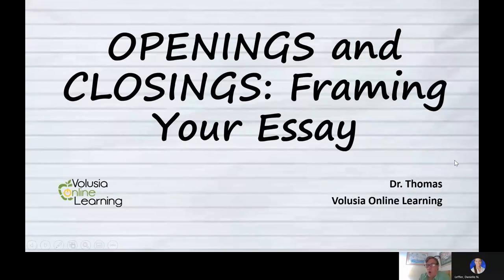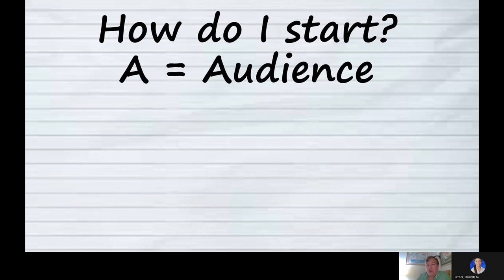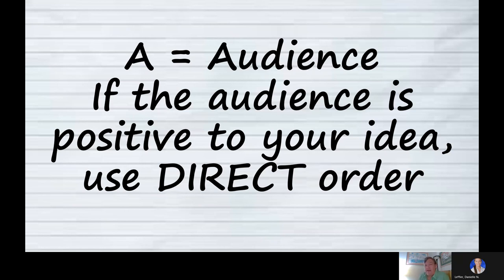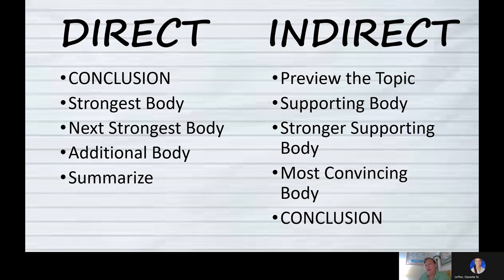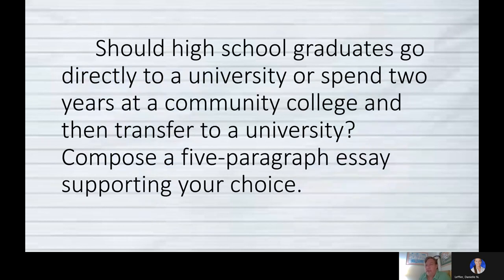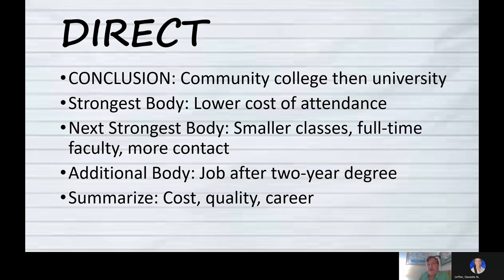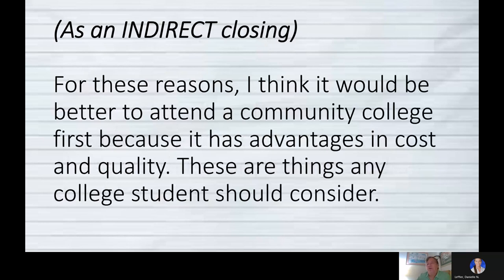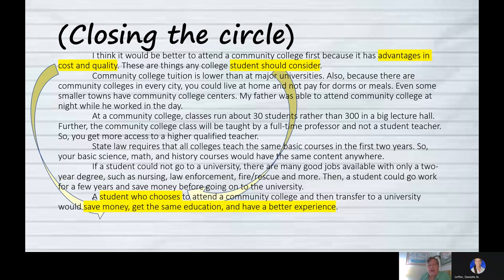Starting and Ending Essays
This lesson picks up from the outlining lesson and shows how to use the opening and closing paragraph to "frame" the body of your essay.